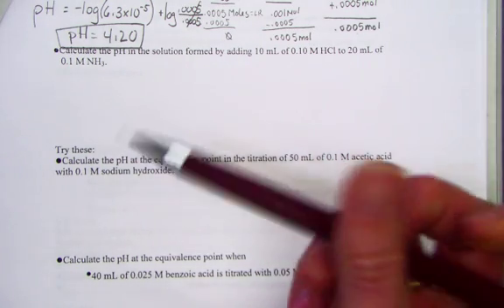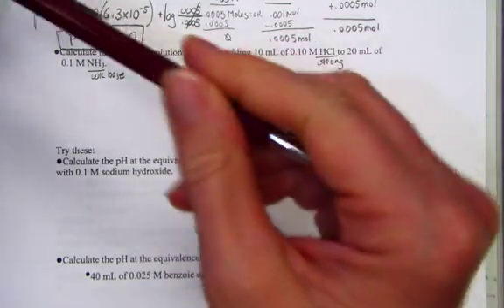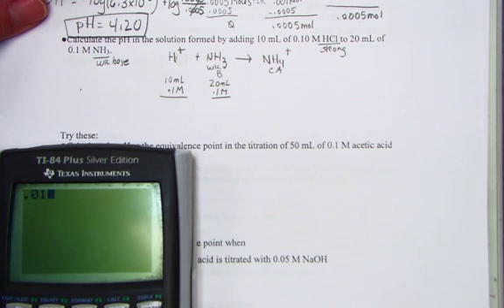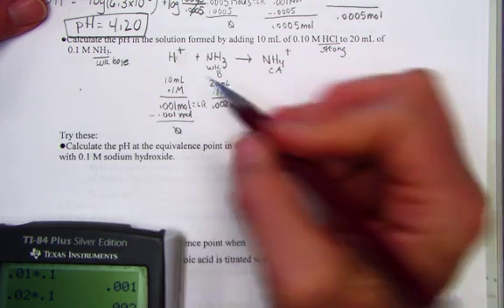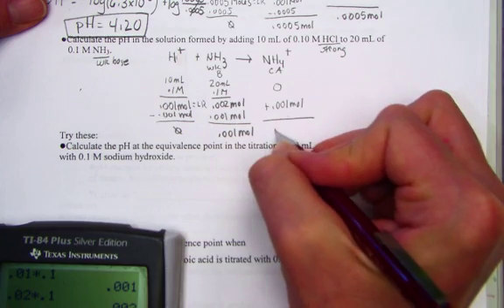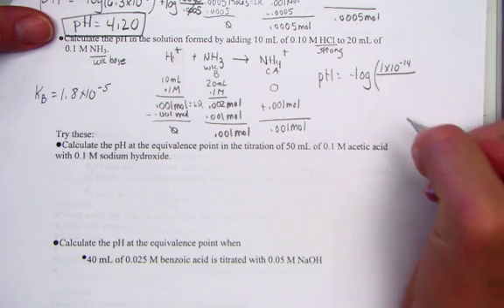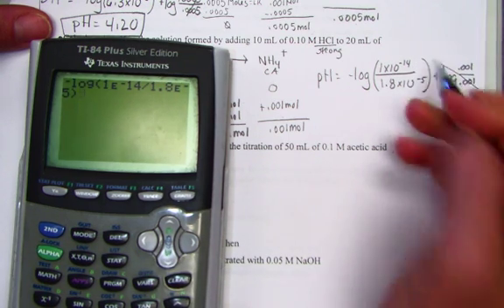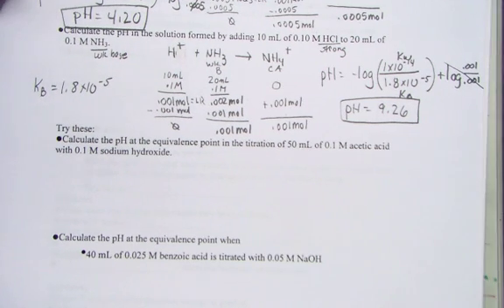example 2 of titration problems - Lesson Continued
The second example of titration problems modeled in this series